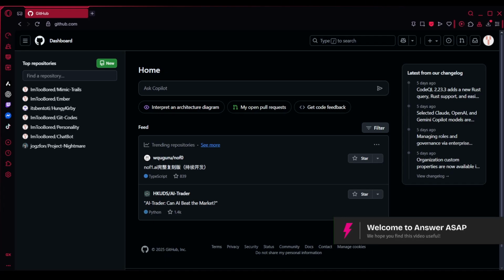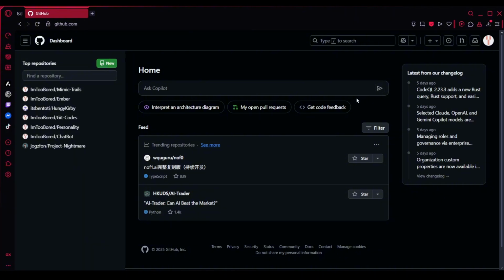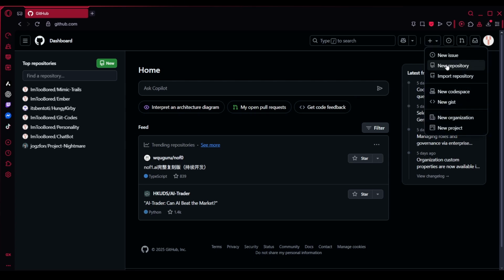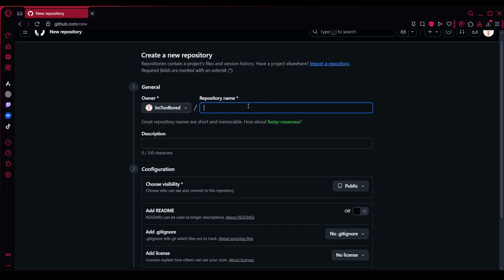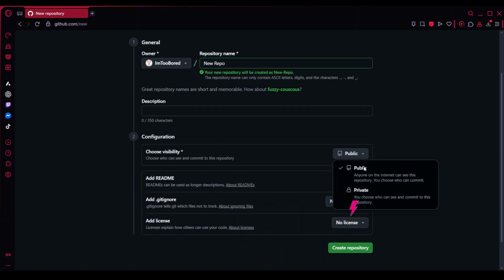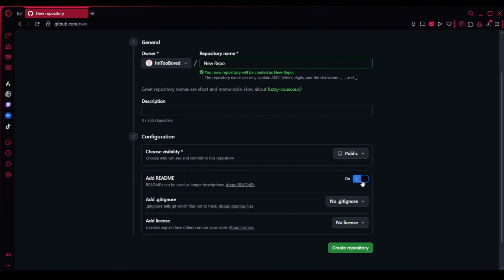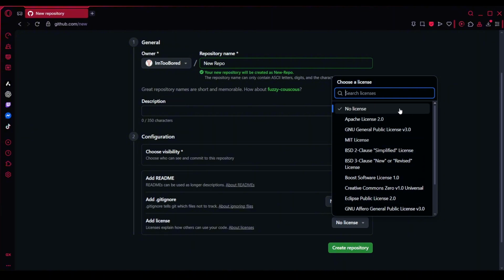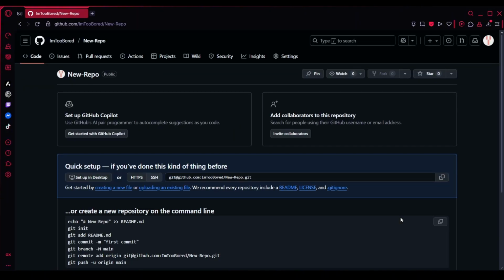How to CREATE A REPOSITORY in GitHub (Step by Step)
This guide shows you how to create a repository in GitHub to start a new project and begin tracking your code with version control. Please consider liking the video and letting us know if you have any comments, ideas or questions, we really appreciate any feedback! We have plenty of other tutorials on our channel so come and see if we can help you with anything else :)